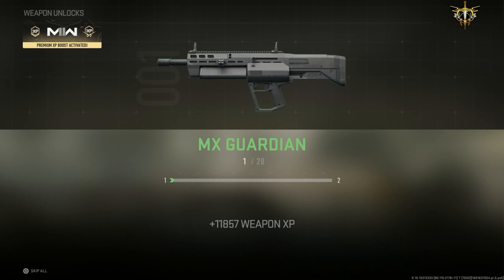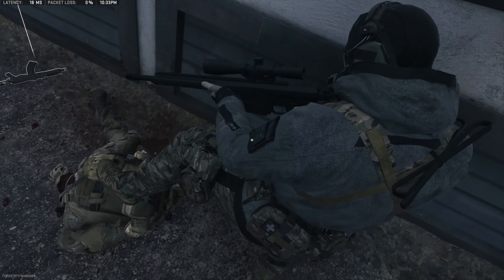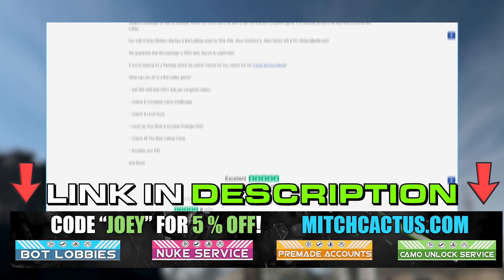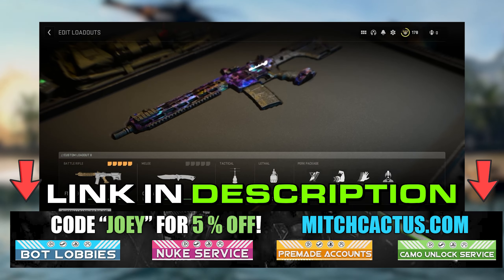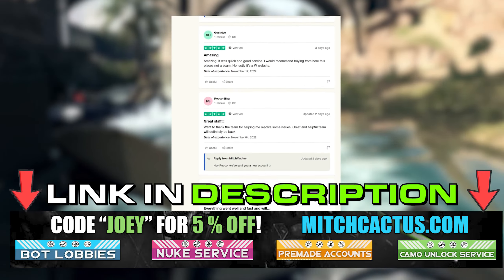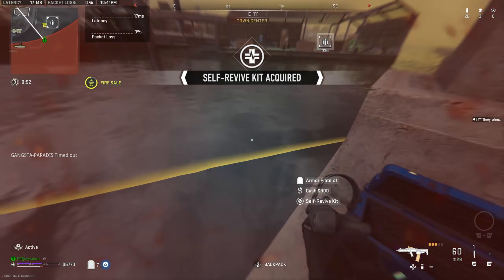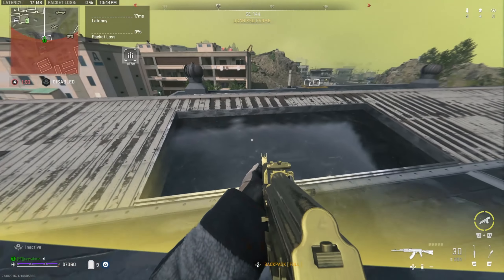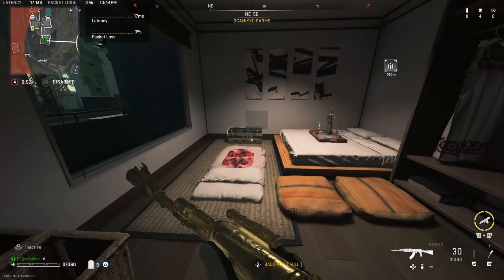(EASY) SOLO MW2 Xp Glitch | WEAPON XP GLITCH, LEVEL UP FAST | (NEW Xp glitch, MW2 Glitches) SEASON 5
This is the craziest XP glitch ive seen yet in MW2 LOL. Good for weapon xp, battle pass tokens and xp and rank xp, sick glitch NGL! It's a SOLO XP GLITCH but you can do this with your friends also to share the xp!